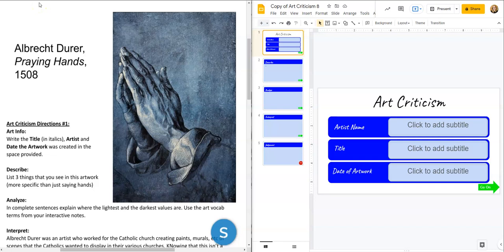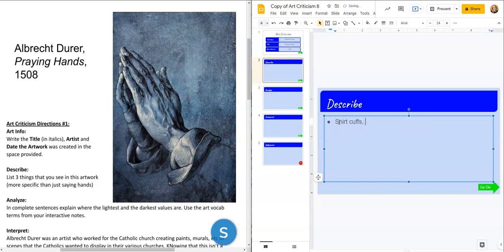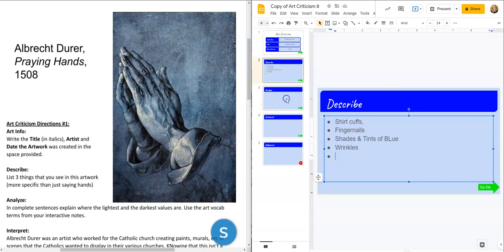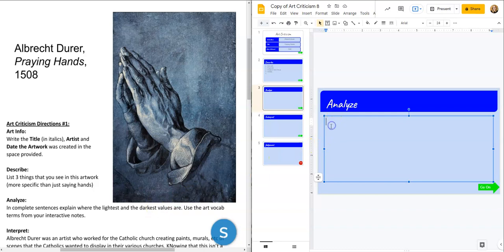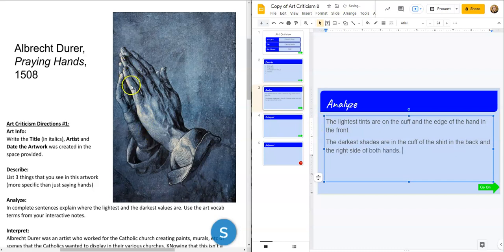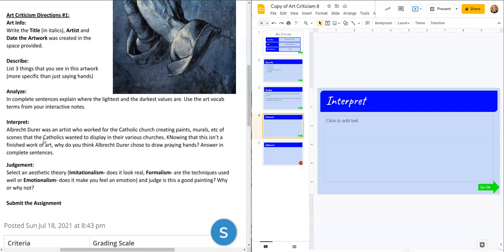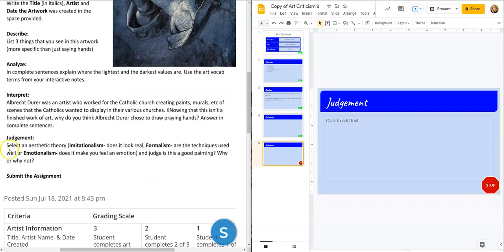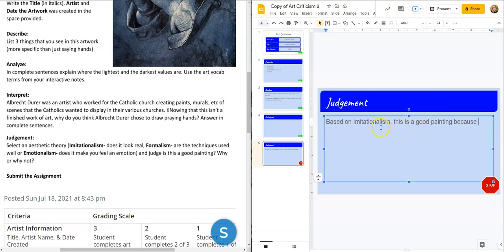Art Crit 8 Durer